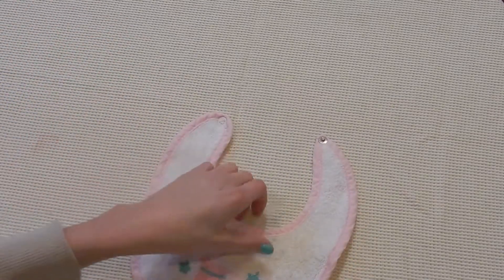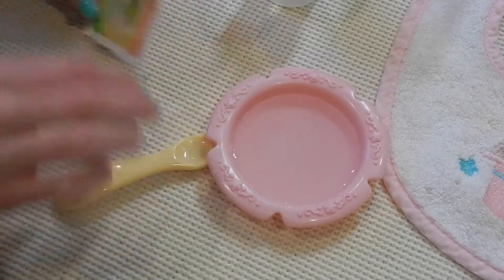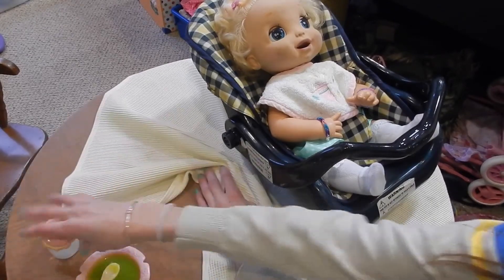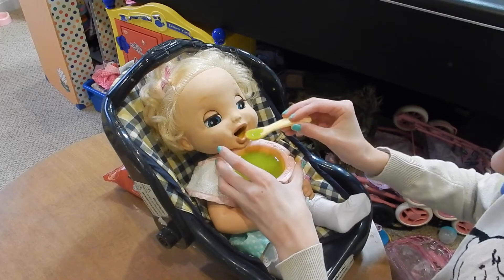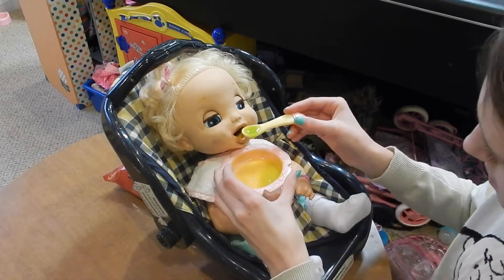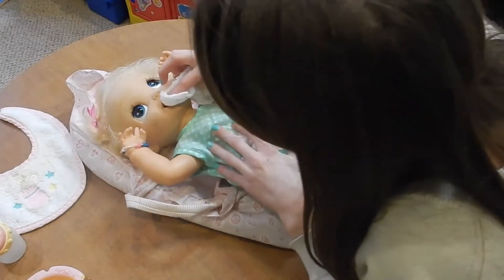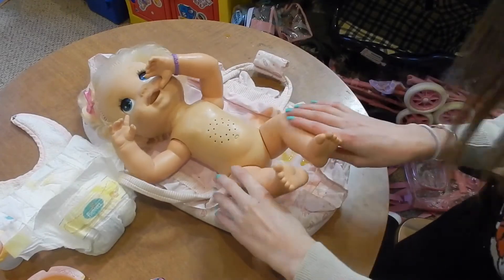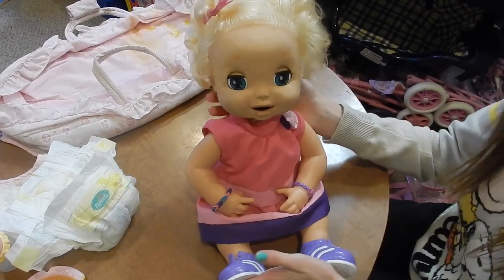Feeding 2006 Soft Face Baby Alive Delilah Green Veggies Food Packet! Super Messy Diaper!